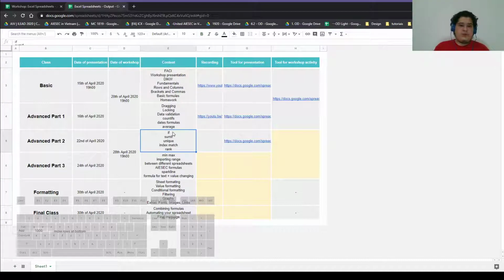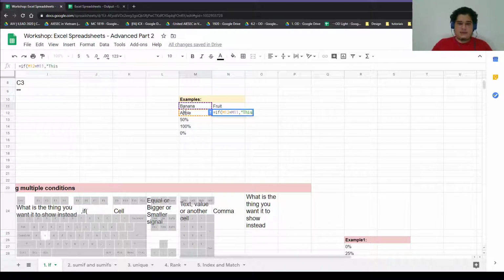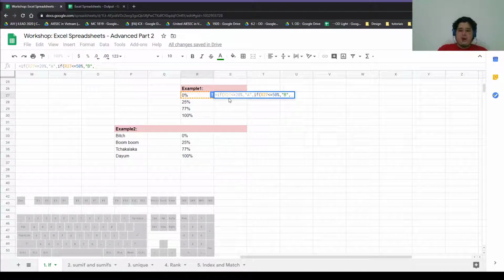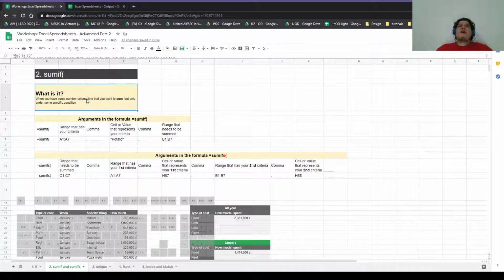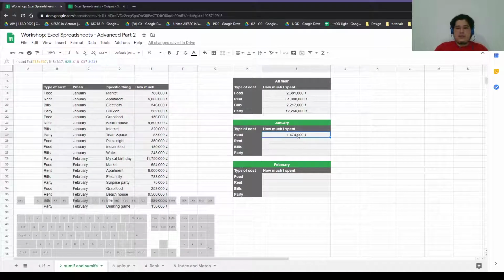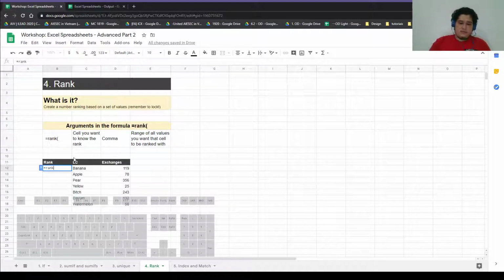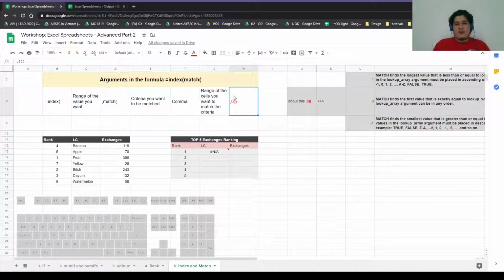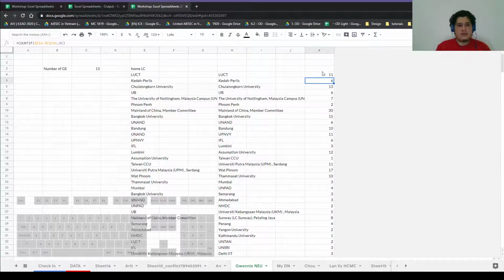Workshop: Excel Spreadsheets - ADVANCED Part 2